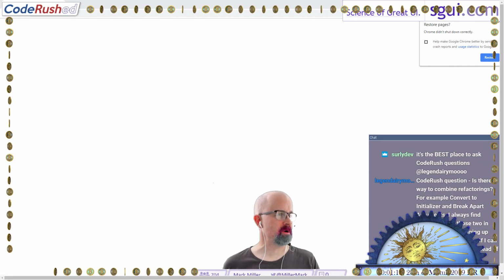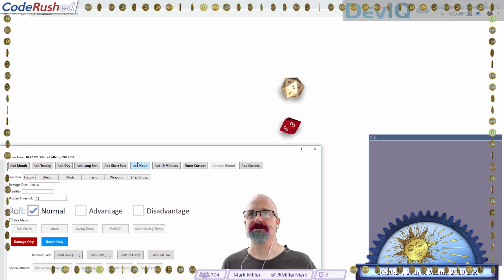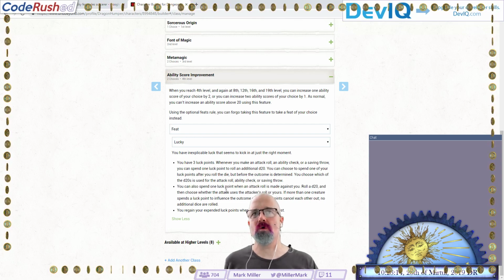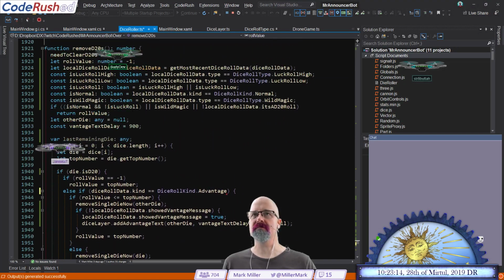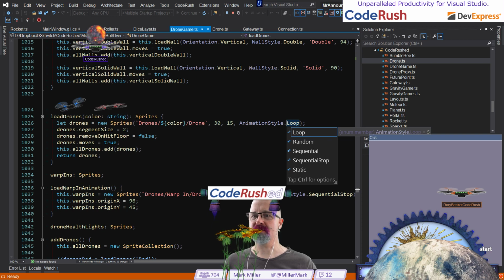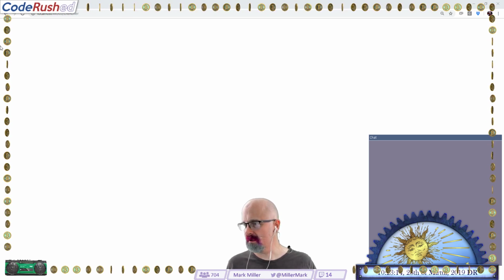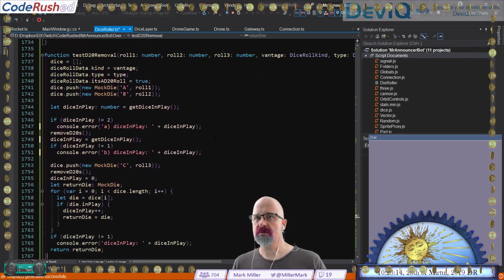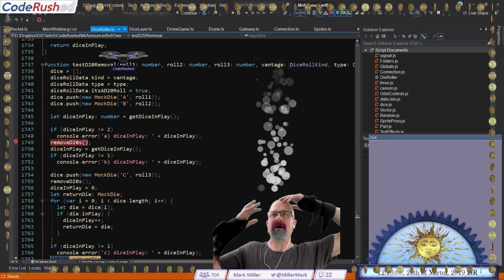CodeRushed e129: 3D Dice, D&D, and Sorcerer's Luck - Returning Removed Die From the Muck!